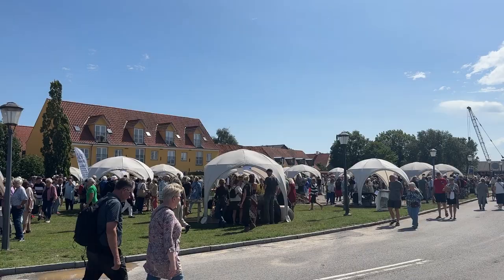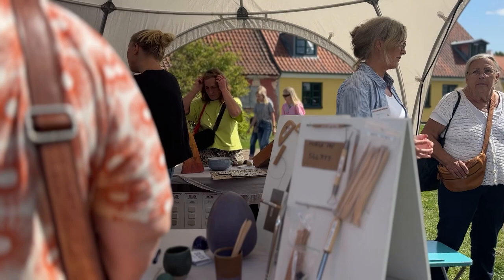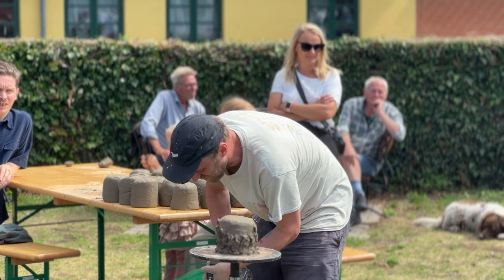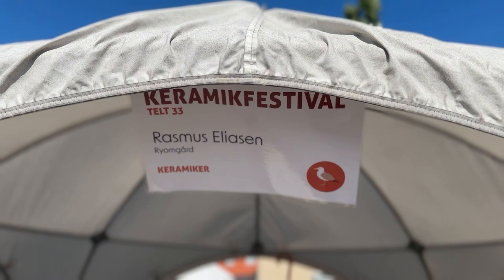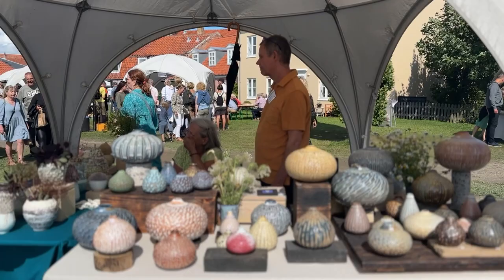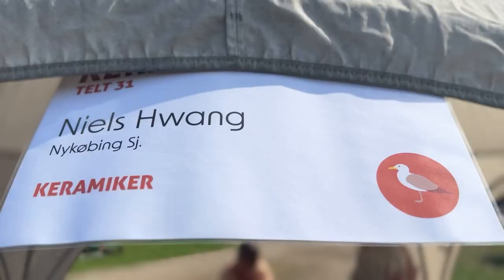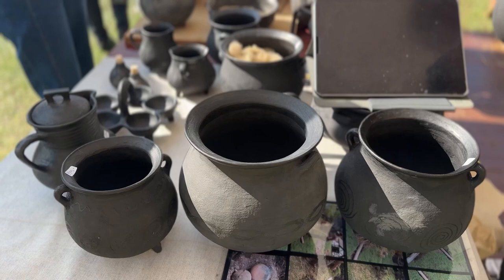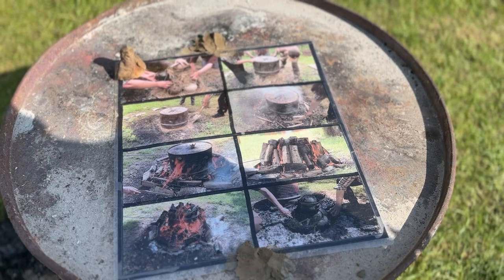119. Ceramics Festival - Keramikfestival Skælskør, 2023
Last week I went to the the biggest Danish ceramics event - the yearly Keramikfestival 2023, in the small town Skælskør.

One day a year all of this small town is turned into a ceramics mekka. A large number of the best potters and ceramics artists from Denmark - and a few abroad, is presenting their work, selling it, there are demonstrations, artist talks an exciting exhibitions.

If you are ever in Denmark in the beginning of Juli I highly recommend that you visit the ceramics festval - Keramikfestival in Skælskør.

INDEX:
00:00 Welcome to the Cermaics Festival 2023
00:52 Throwing demonstrations
01:13 The ceramic festival venue
01:25 First look at some of the ceramics art
02:13 Using a drill to create ceramics art
04:44 More ceramics art
07:53 Almost too much pottery
09:069 More ceramics art
10:05 Ceramics Artist: Rasmus Eliasen - texture and woodfire
11:05 More ceramics art
11:44 Ceramics artist: Niels Hwang - king of extrusion
12:43 Jydepotter - traditional Danish smoke fired pottery
13:56 Evaluating the ceramics festival - Keramikfestival in Skælskør 2023